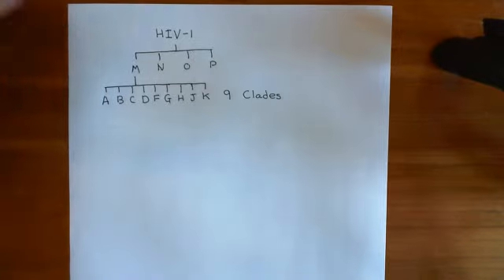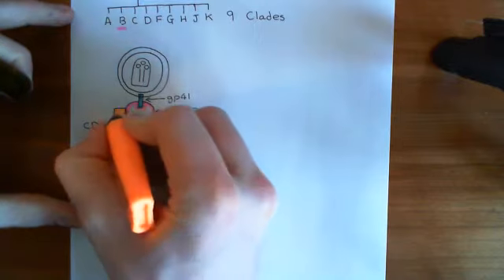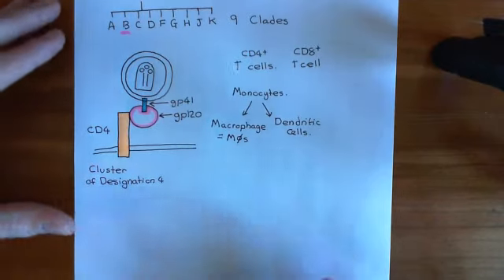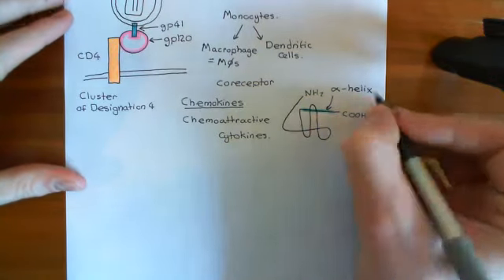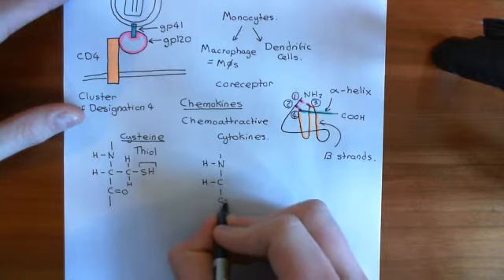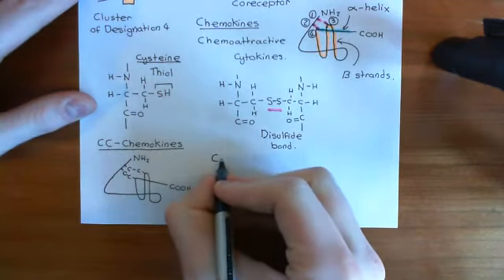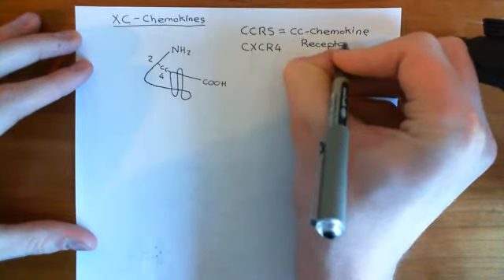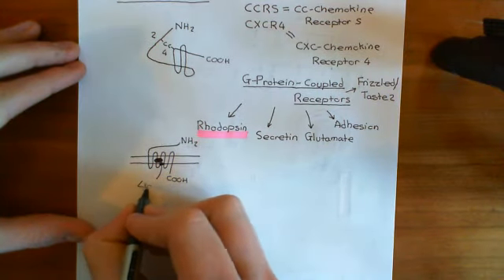The HIV Life Cycle and Antiretroviral Drugs Part 3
In this video we discuss the life cycle of Human Immunodeficiency virus (HIV) and also look at how the antiretroviral drugs work to block this life cycle.